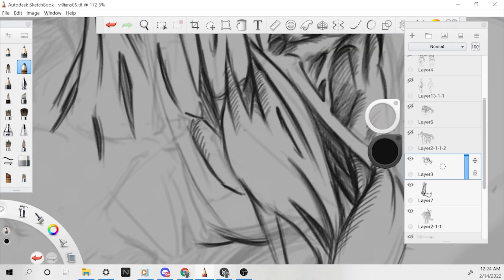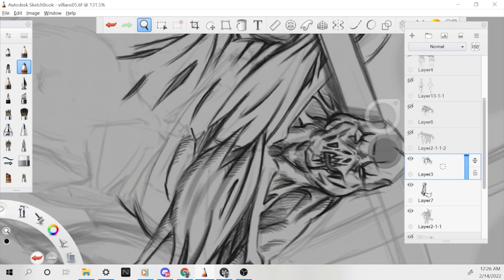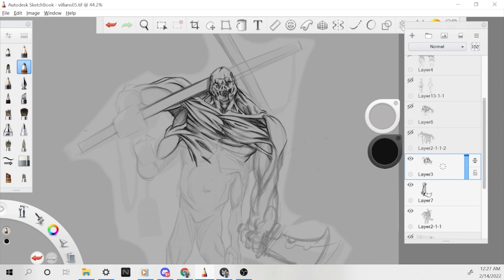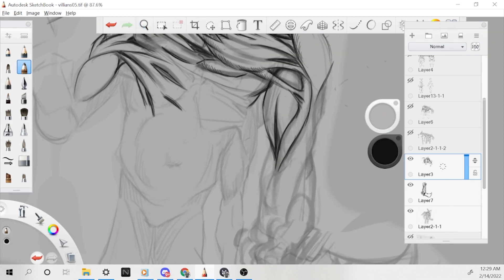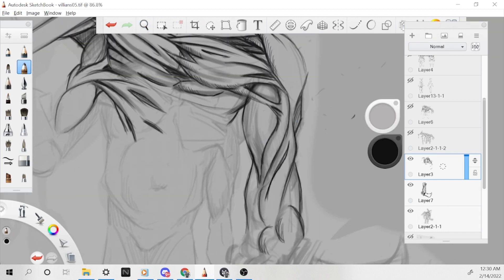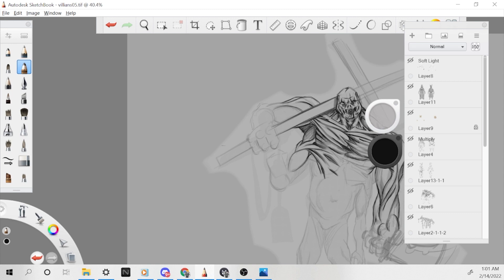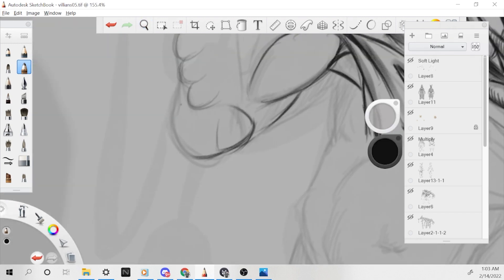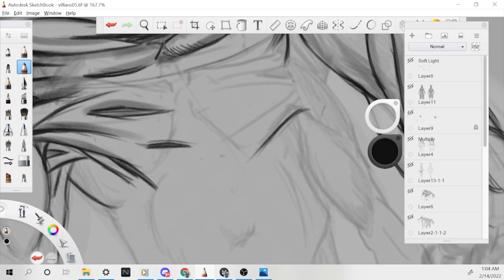NaNoWriMo Vlog: PREPTOBER 02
Please forgive my late upload and the ones to follow. It was a busy and chaotic last two months of 2022. Hopefully, 2023 shall be one full of passion and progress. In this video, I discuss the final bits of my Preptober planning or national novel writing month.